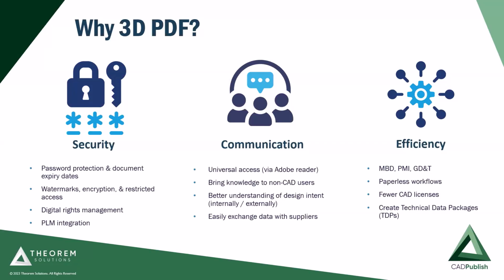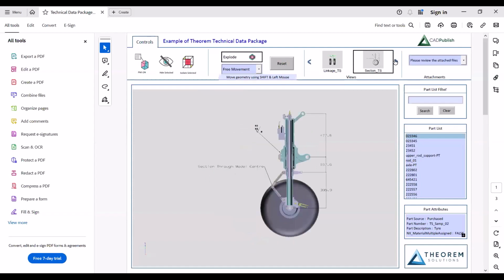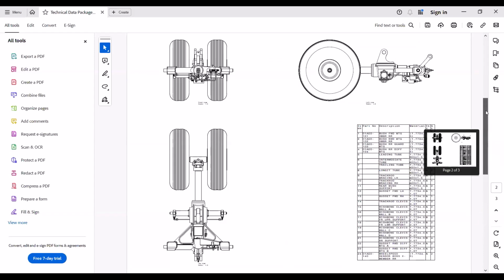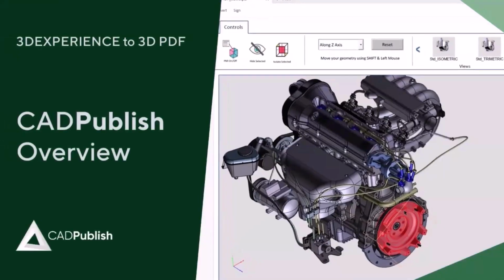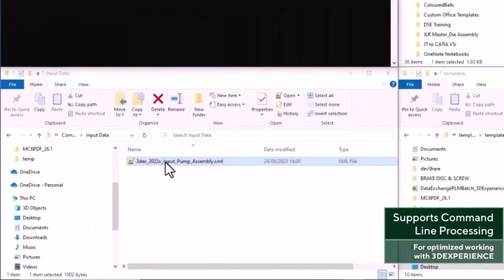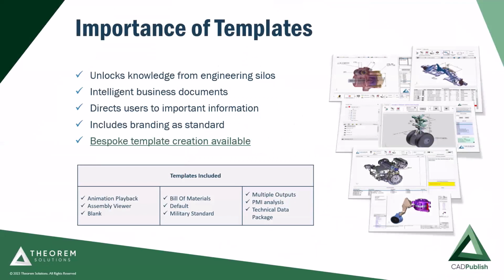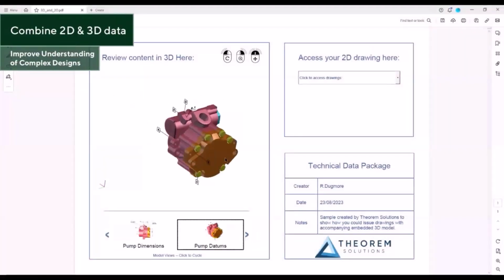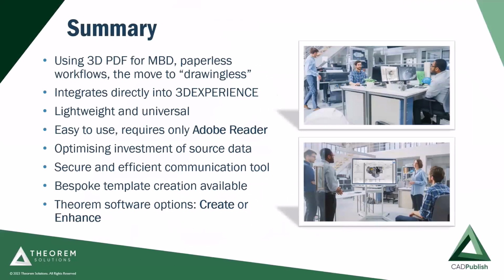Webinar: Supercharge your 3DEXPERIENCE Platform with Enhanced 3D PDF Export Capability | CADPublish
Are you looking for an easy way to share 3DEXPERIENCE data that supports model-based definition, with your partners and suppliers? Discover how exporting 3D PDF documents (with embedded Model-Based Definition data) can transform supplier communication.

00:00 Intro
03:10 Why 3D PDF?
04:57 Demonstration
07:39 CADPublish
11:44 Templates
14:48 Summary
15:58 Q&A
18:39 Outro